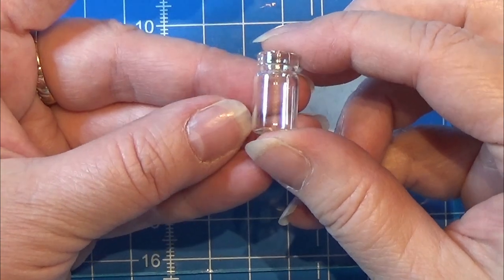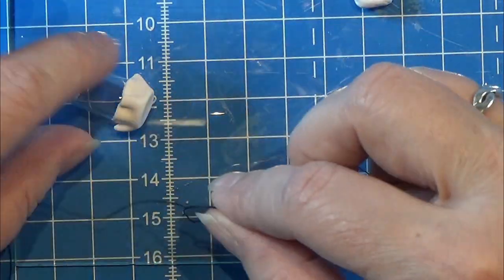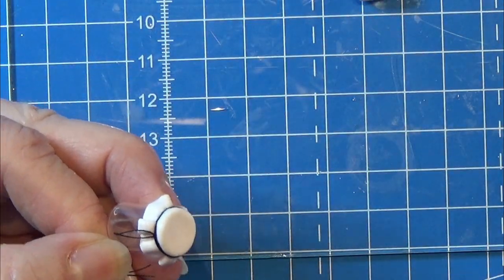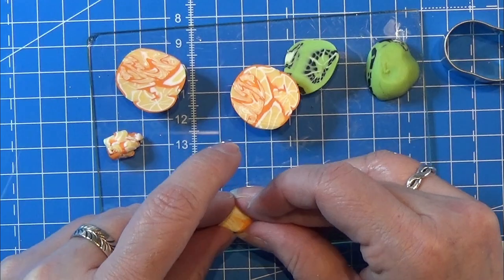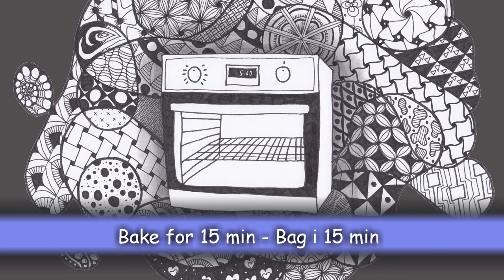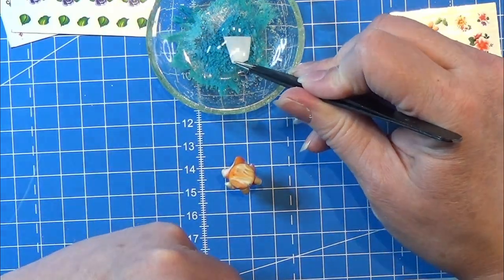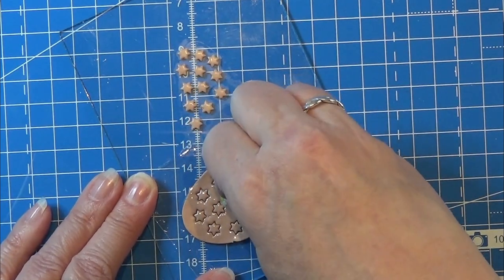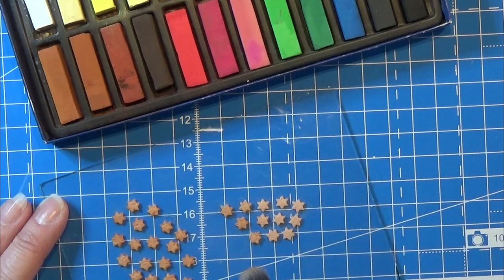How To Make Small Cute Jars With Cokies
Making lids for small jars and cookies of polymer clay - fimo/cernit in 1:12

I'm pretty sure I got the idea for this from sweetminidollhouse, I decorate mine different, so if you want more ideas, go look at her video